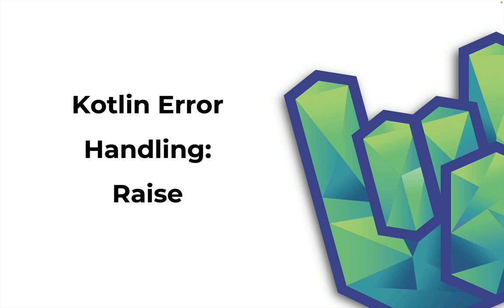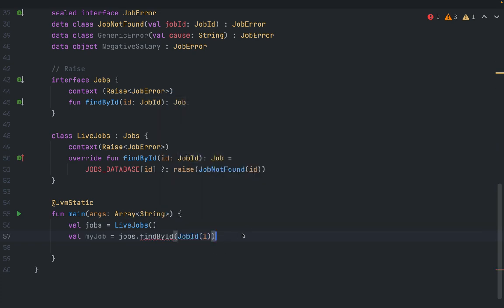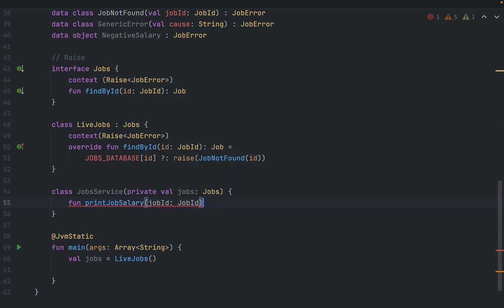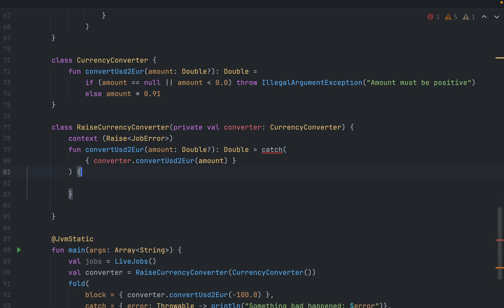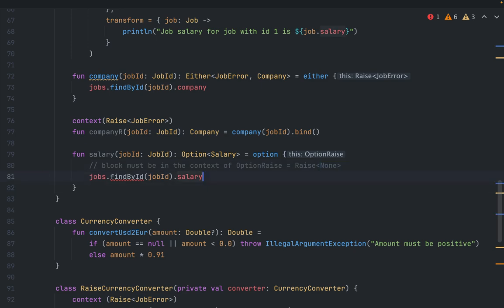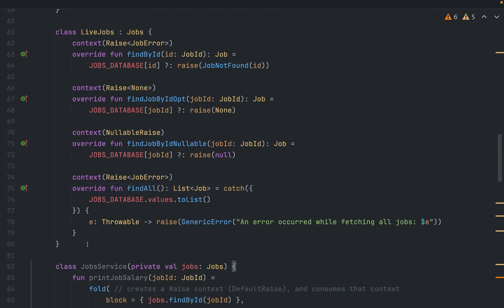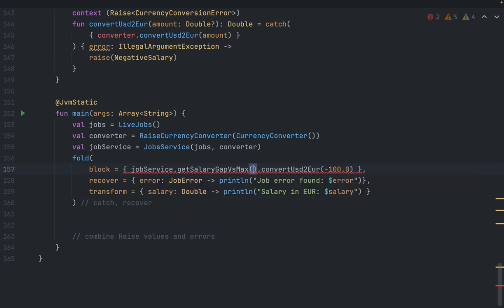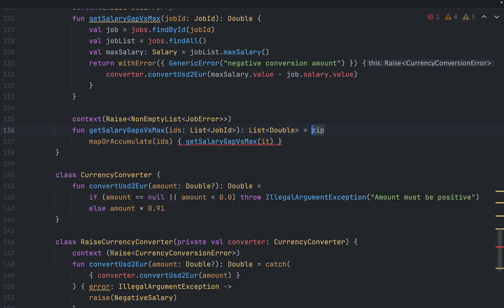Functional Error Handling in Kotlin, Part 3 - the Raise DSL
This video is a long-form tutorial with yet another way to deal with errors in an idiomatic way in Kotlin.

We will look at the Raise DSL, and how we can treat potentially failed computations with typed errors, but only if and when we want to deal with those errors. We compare the Raise DSL with the checked mechanism in Java and learn why it's far more flexible.

We will also learn to convert potentially failed Kotlin computations in the context of Raise, to and from Options, Either and Result (the data structures we explored in the previous videos).

Finally, we cover some best practices on how to deal with errors effectively in Kotlin with the Raise context.